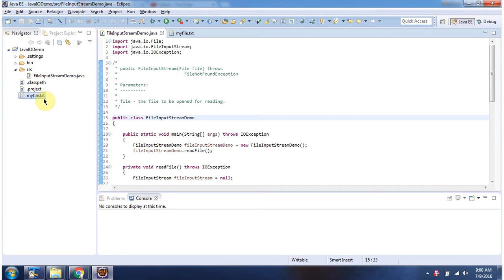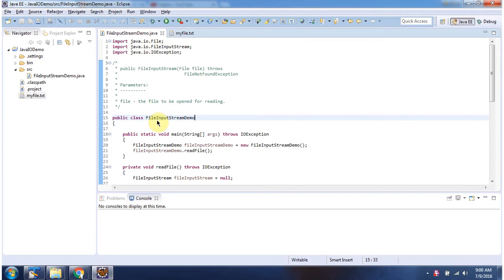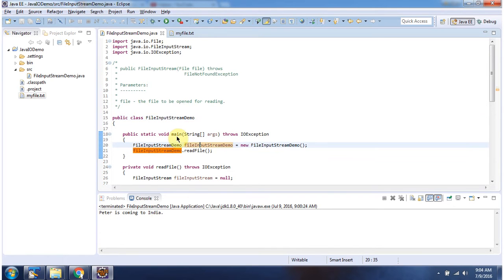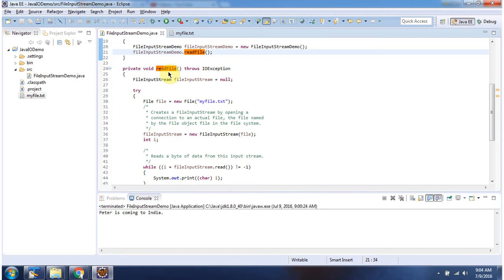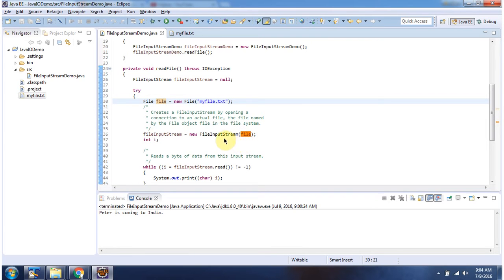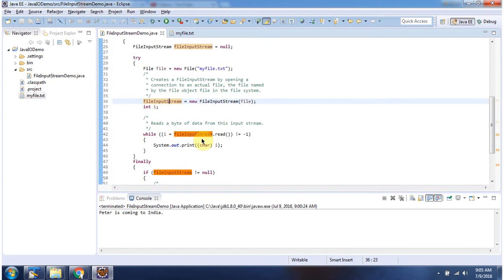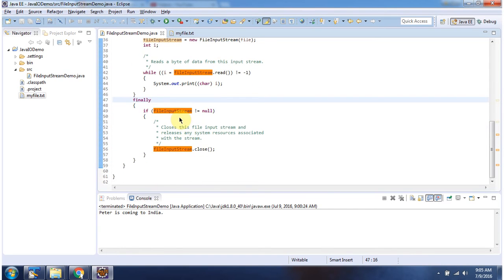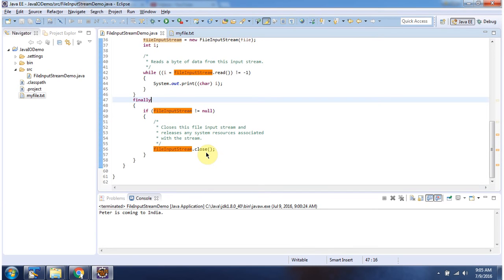Java FileInputStream Constructor with File Object | Java IO Tutorial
In this Java IO tutorial, we'll explore an example demonstrating how to use the FileInputStream constructor to accept a file object. FileInputStream is a class used for reading data from files in Java. When creating an instance of FileInputStream, you can provide a File object representing the file you want to read from.

In this tutorial, we'll demonstrate how to use this constructor with a File object, step by step. We'll create a File object pointing to the file we want to read, and then we'll pass this File object as an argument to the FileInputStream constructor.

Throughout the tutorial, we'll explain the syntax and usage of the FileInputStream constructor with a file object, and we'll provide a clear example to illustrate its functionality.

By the end of this tutorial, you'll have a solid understanding of how to use the FileInputStream constructor with a file object in Java IO programming.

Example of FileInputStream constructor accept file object | Java IO | Java Tutorial